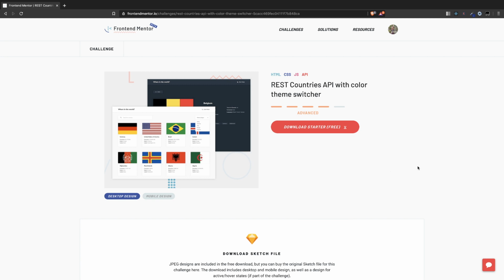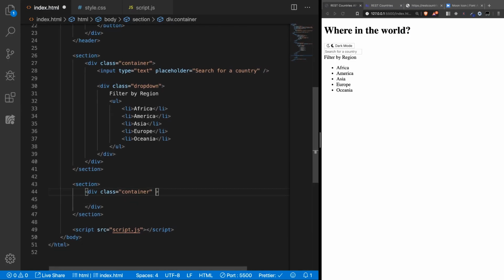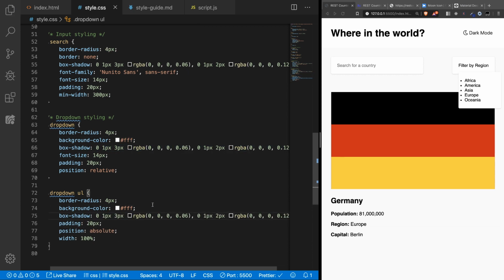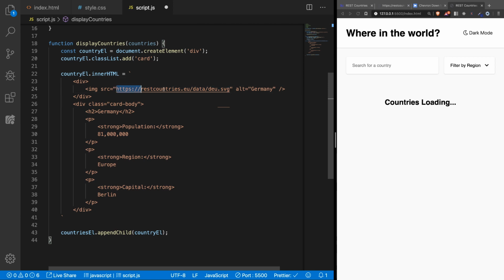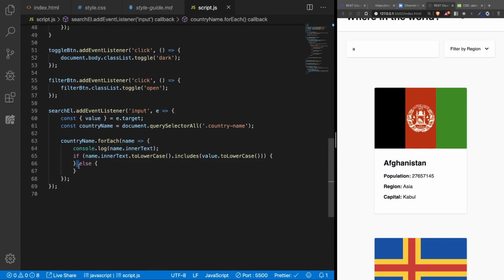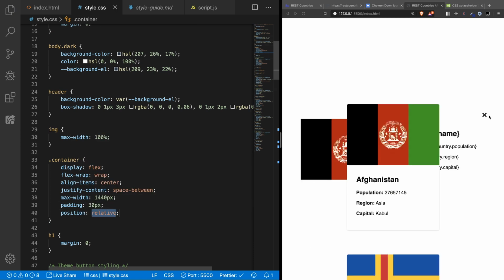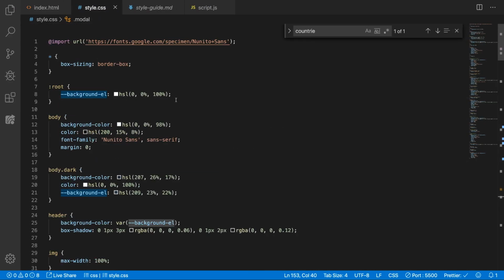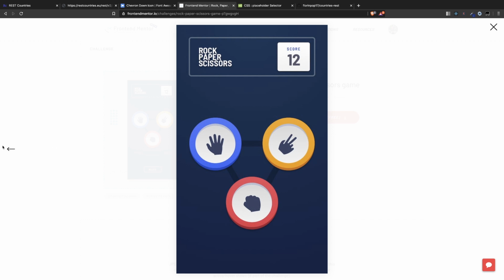Live Stream - Coding a web app (Countries REST) from scratch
In this live coding session we are creating a web app from scratch.
First, we're converting a design to HTML and CSS.
Next, we're calling an API using JavaScript which gives us a list of countries and we're using this data to fill in the DOM.
And lastly we implement the following functionalities:
- search
- filter
- dark theme toggle
- modal (details section)